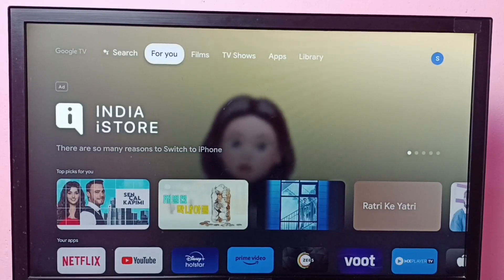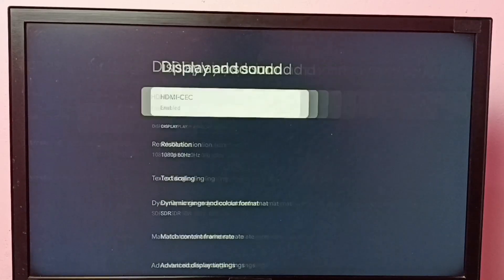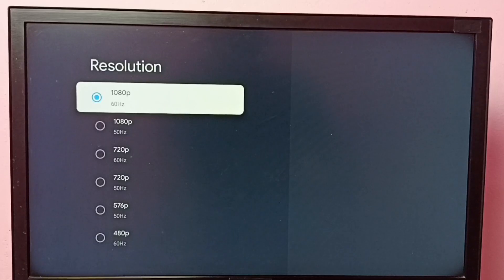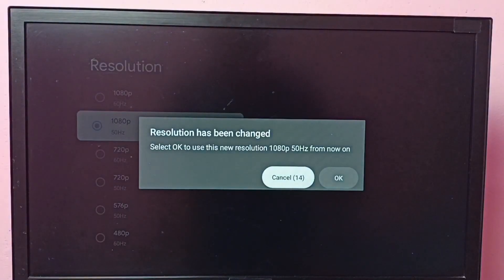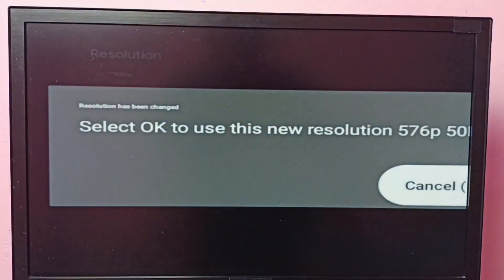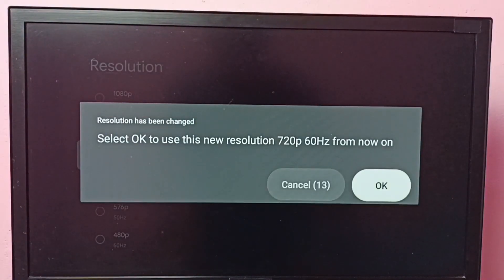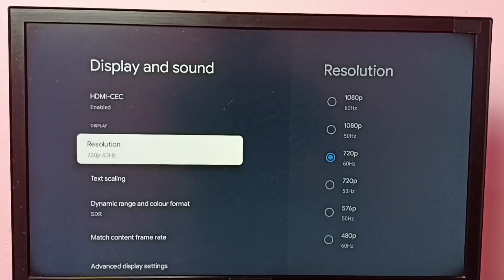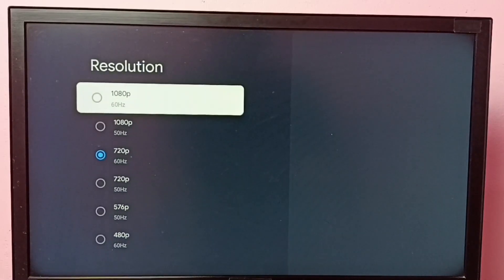How to Change Screen Resolution HD, FULL HD, 4K in Sansui TV | Google TV Android TV | Smart TV